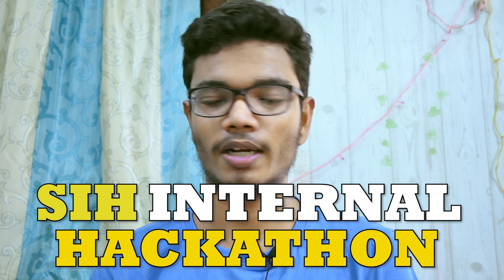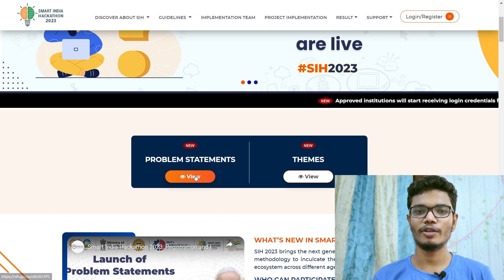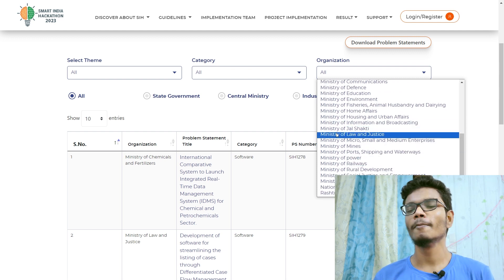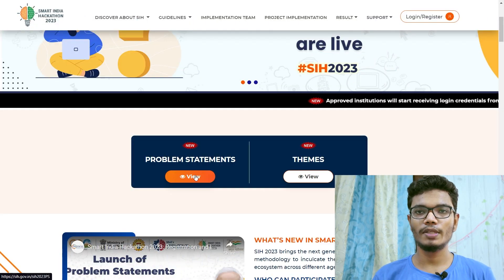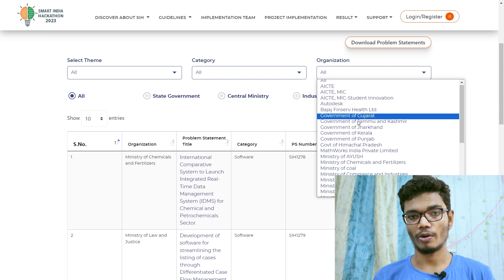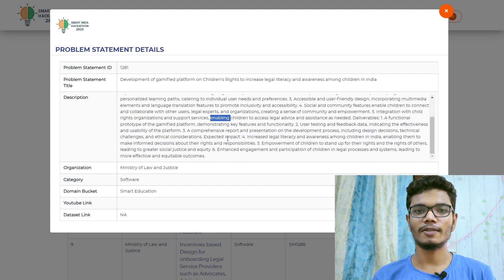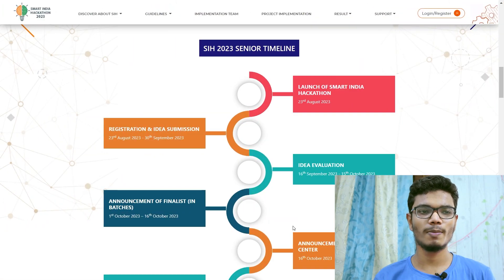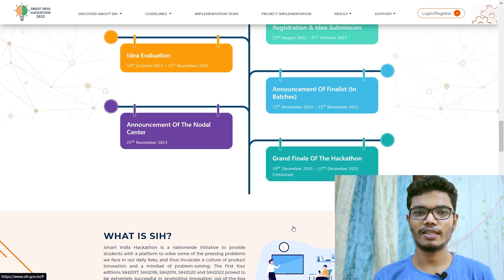Smart India Hackathon 2023 | Complete Details about SIH 2023 | Krishnendu Roy